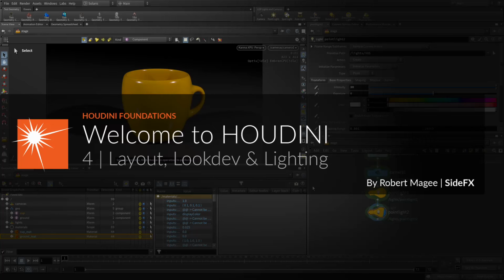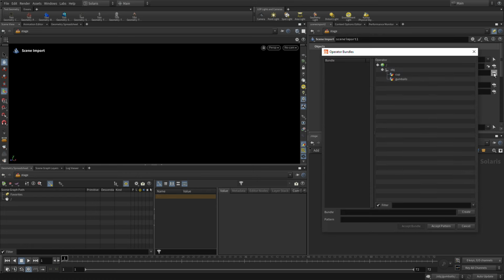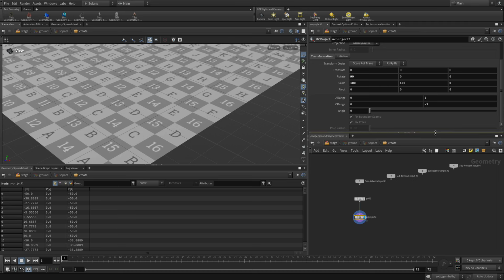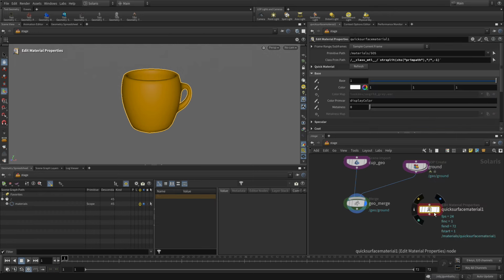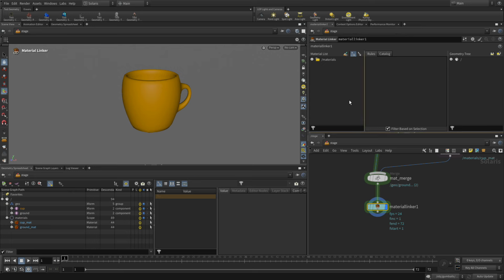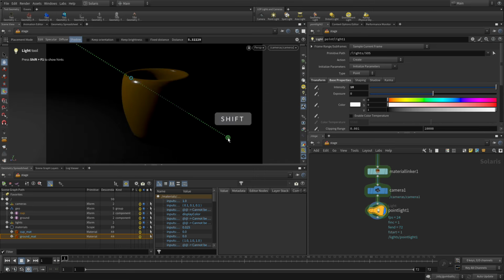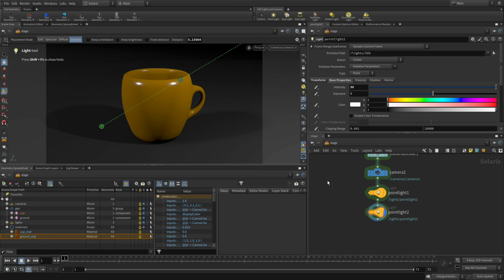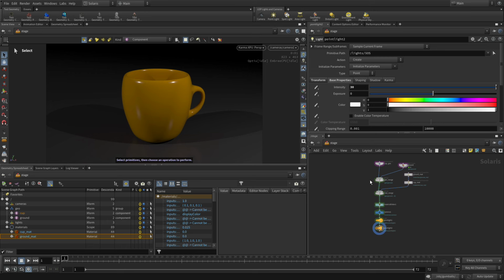H20.5 Foundations | Welcome 4 | Layout, Lookdev & Lighting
To create a scene for rendering, you are going to bring the geometry into the Solaris or LOPS context of Houdini. LOPS are used to prepare the scene for rendering with Karma XPU.